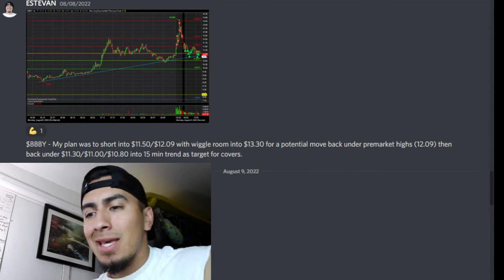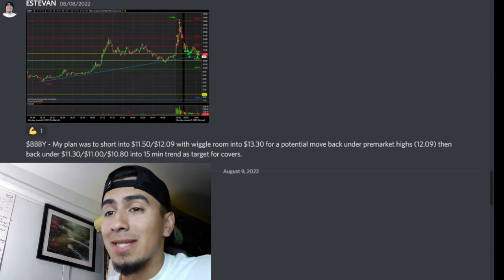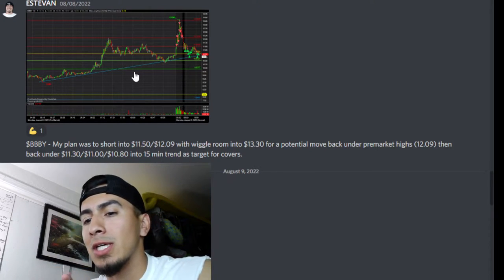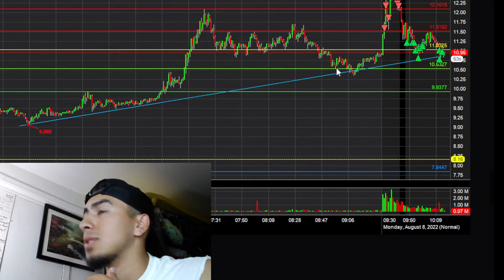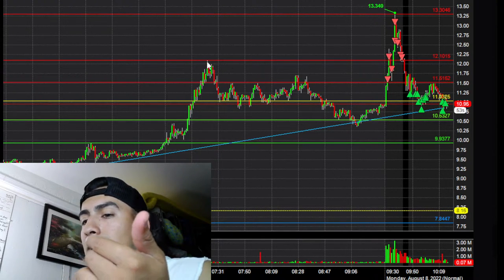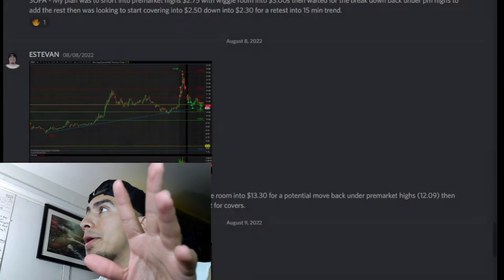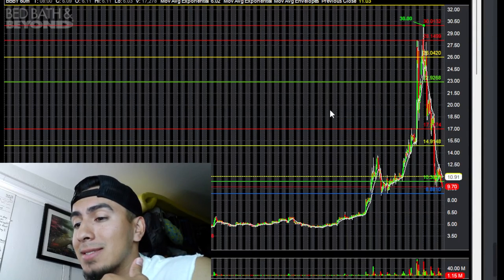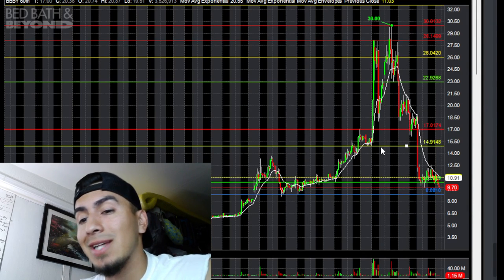HOW I SHORT SOLD $BBBY BED BATH & BEYOND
This is a recap on my $BBBY trades this month. Shorted both days, first one was a gap up short over premarket highs and the second day was a first red day setup.